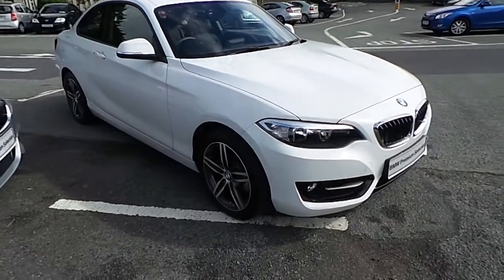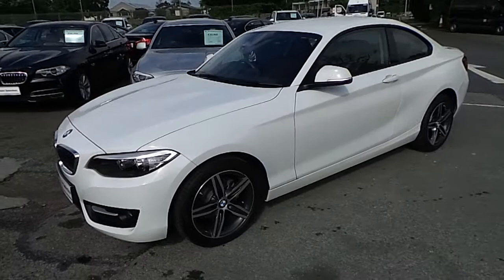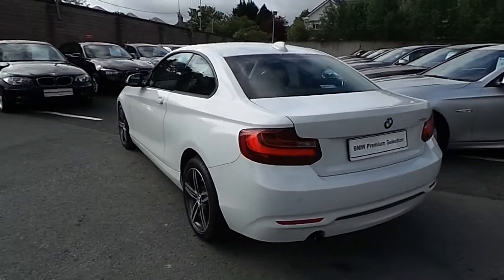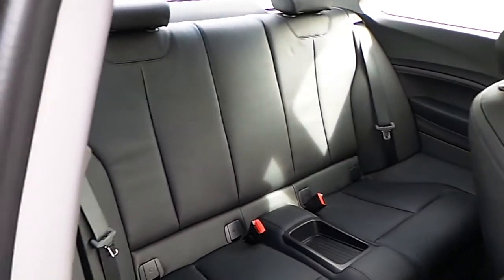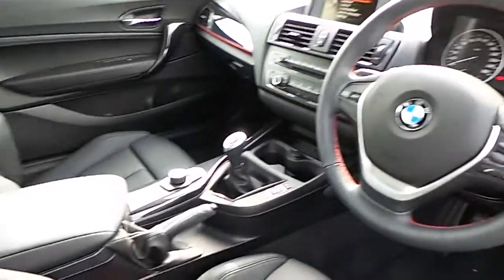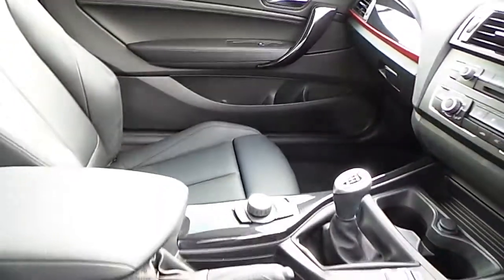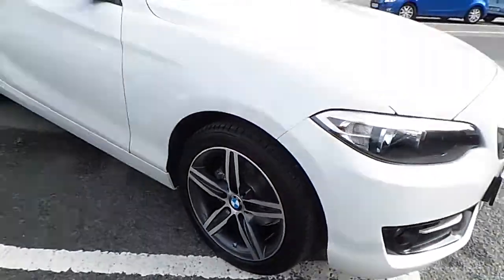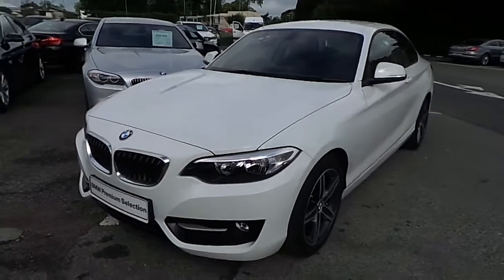151D5364 - 151D5364 BMW 218d Sport Coupe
Here is a video of our 151D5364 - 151D5364 BMW 218d Sport Coupe. Please contact Corban Byrne to arrange a test drive today. Murphy  Gunn BMW 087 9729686